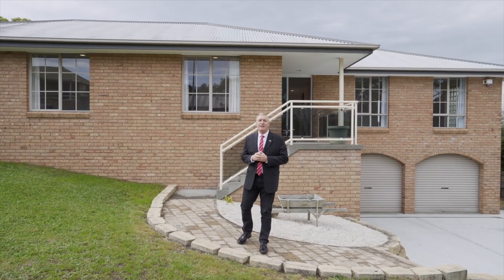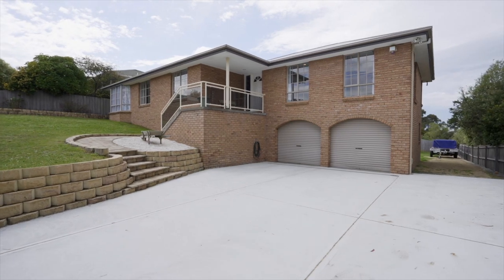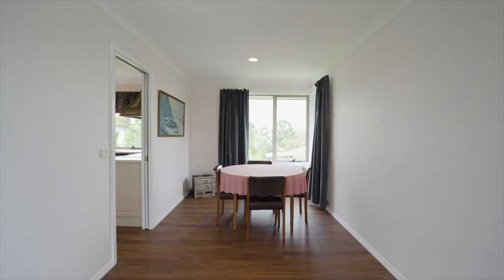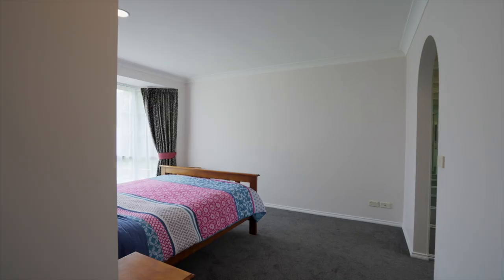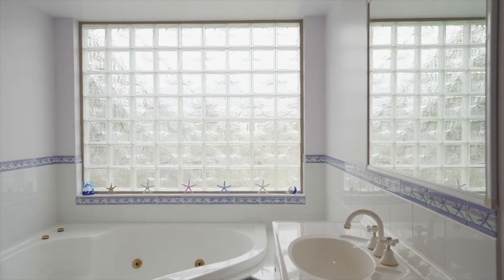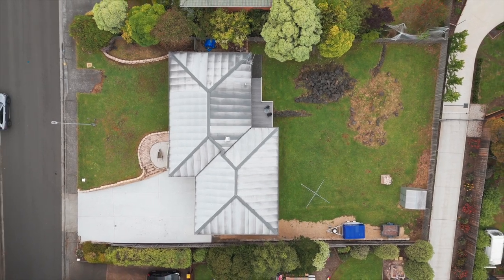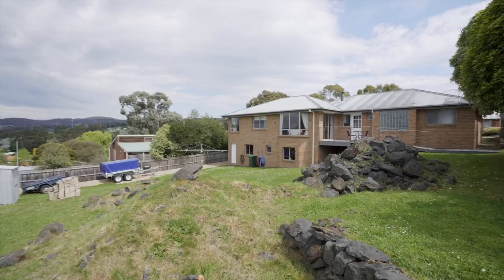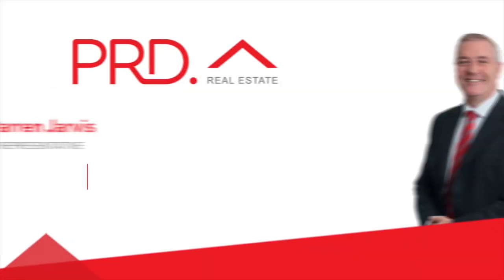3 Adelong Drive, Kingston - Presented by Darren Jarvis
PRD Hobart

1a Bligh Street, Rosny Park

40 High Street, New Norfolk